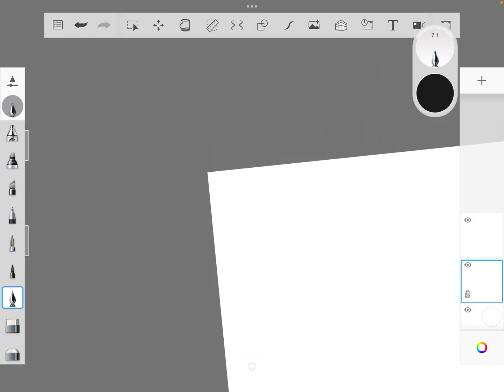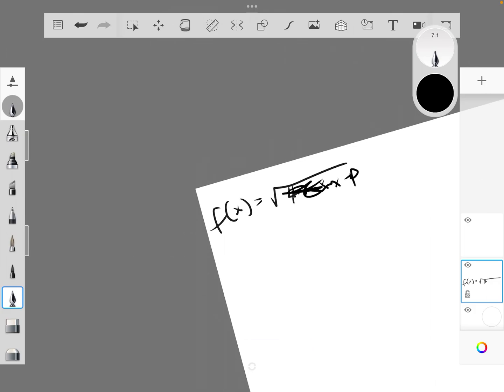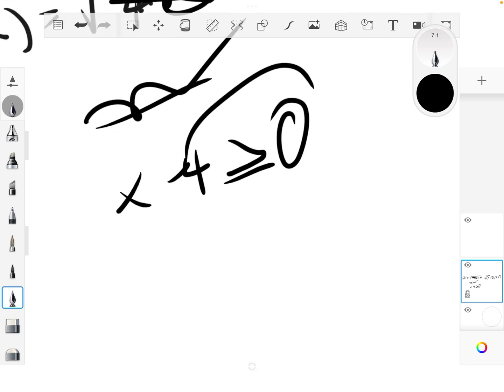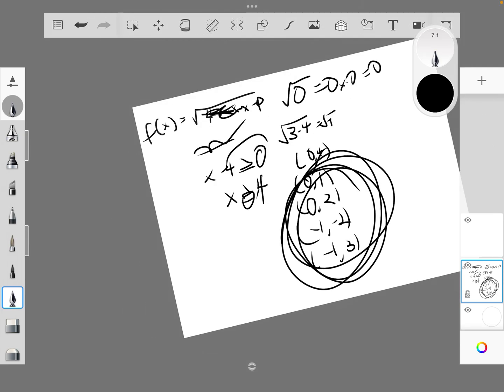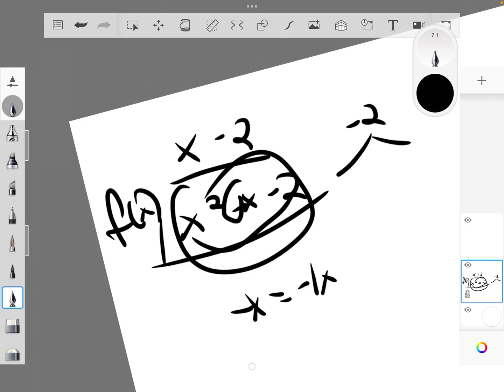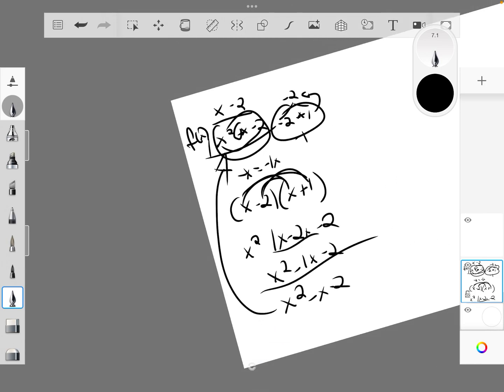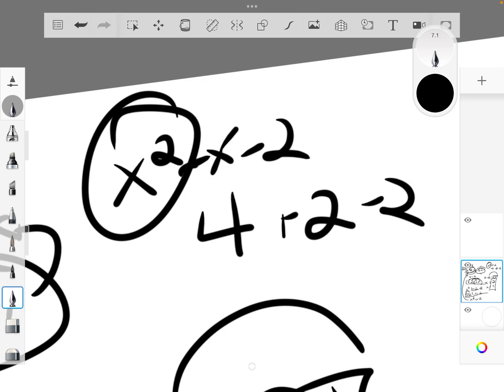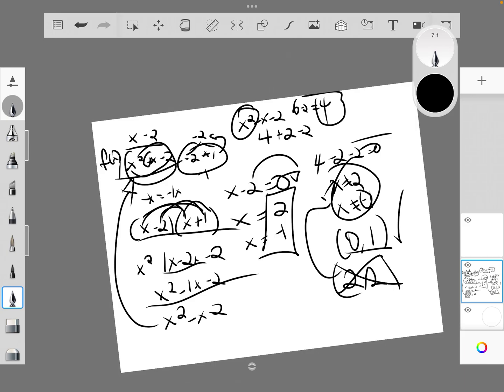Continuous function graph part pour with Tu Akedemy